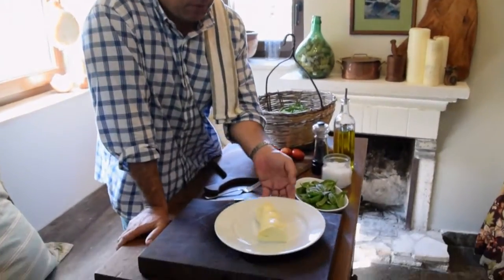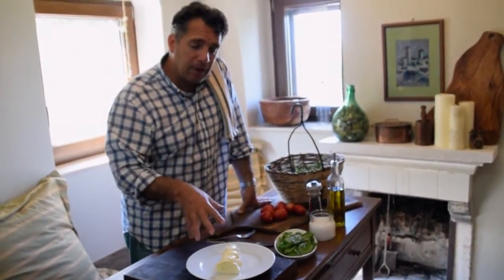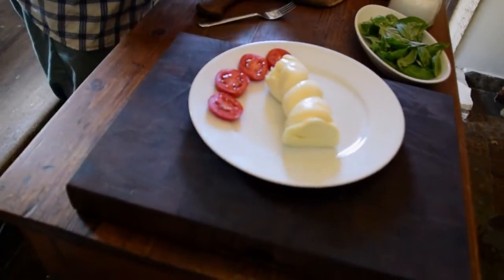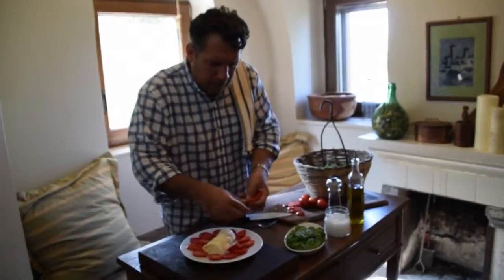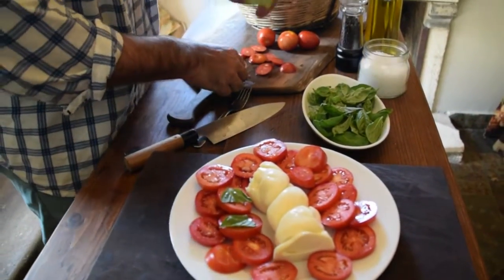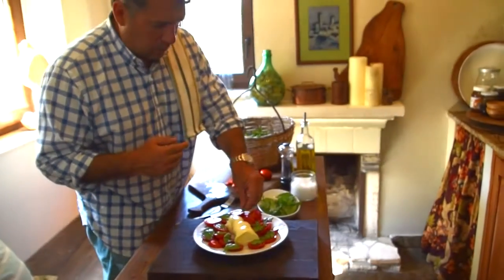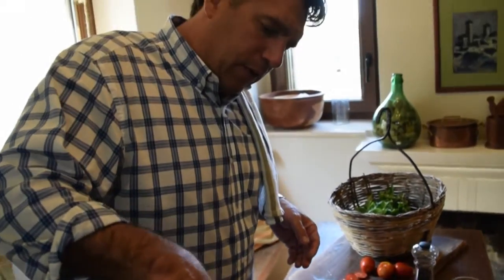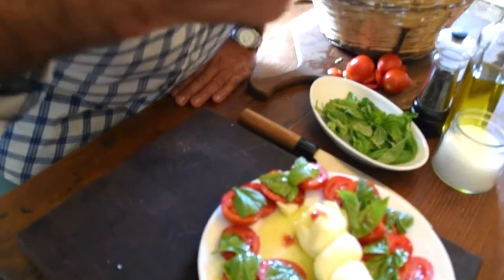Caprese Salad Made in Italy | Cooking Italian with Joe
What's more Italian than making a Caprese Salad in Italy. Join me as I make this recipe in my villa in Puglia, Italy. Perfect to eat outside with a drink in your hand!